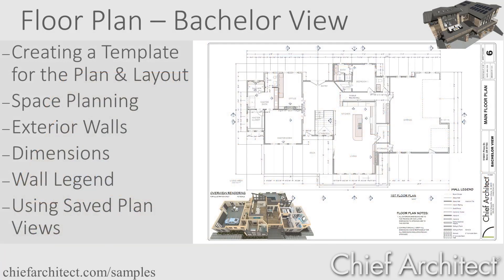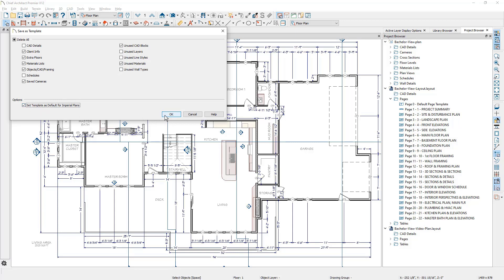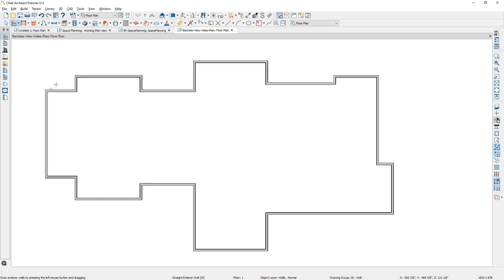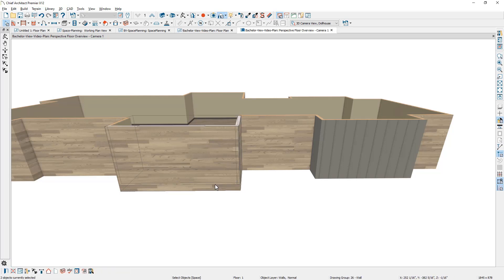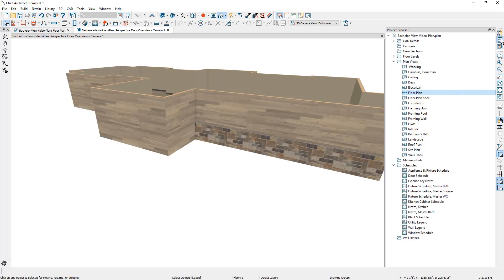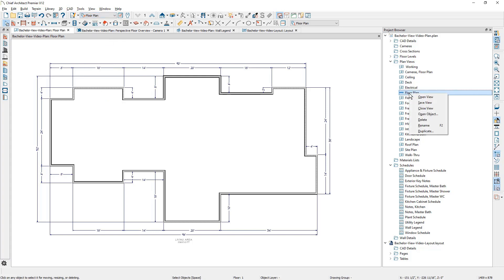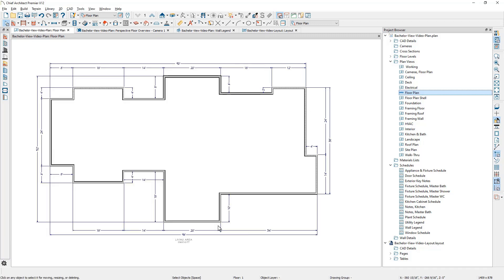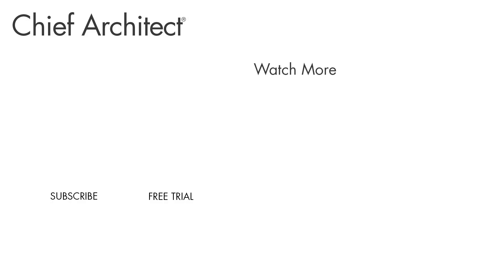The Bachelor View - Floor Plan Design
This is the first video of the Bachelor View video series. We will go over how to create the floor plan, which includes:

0:30 - Creating a Template for the Plan and Layout
2:24 - Space Planning
3:37- Exterior Walls
4:00- Dimensions
7:28 - Wall Legend
9:08 - Using Saved Plan Views